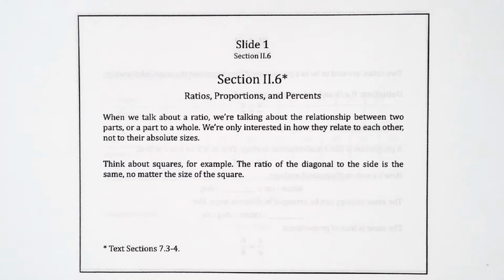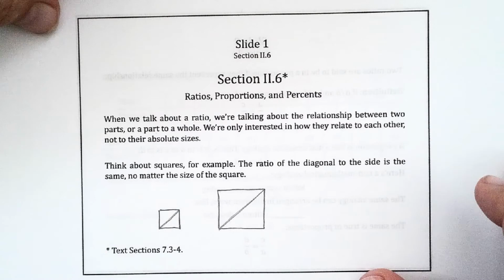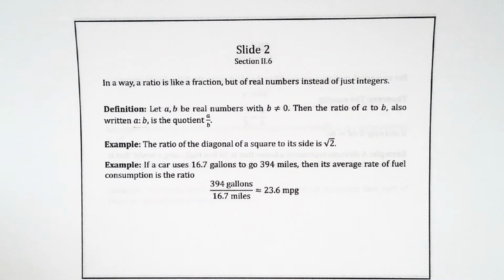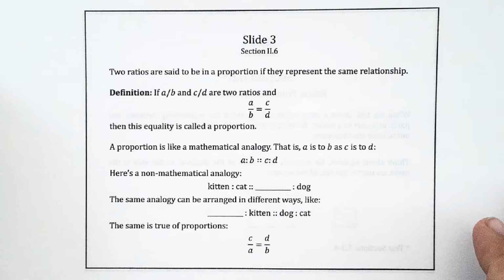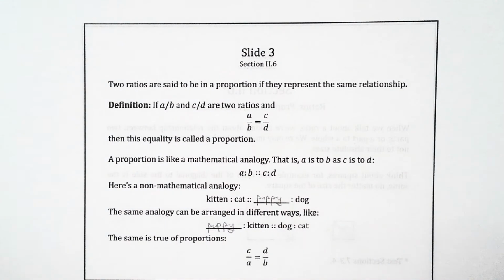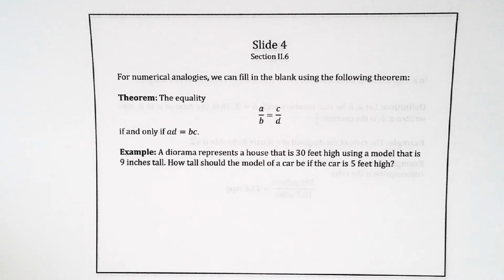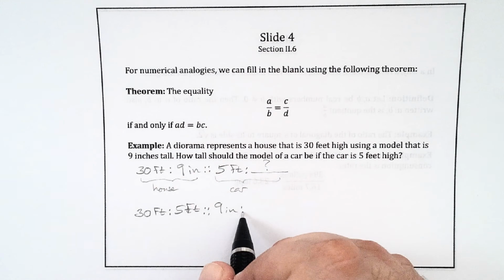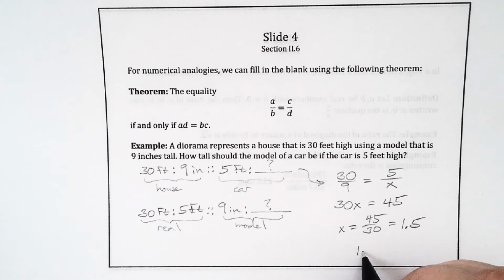MTH 3309 Section 7.3/4 Part 1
* Ratios.
* Proportions.